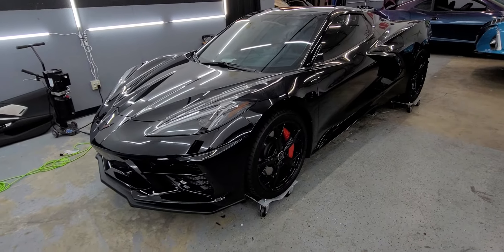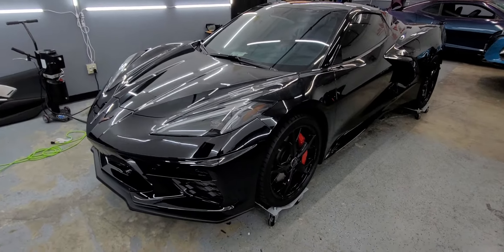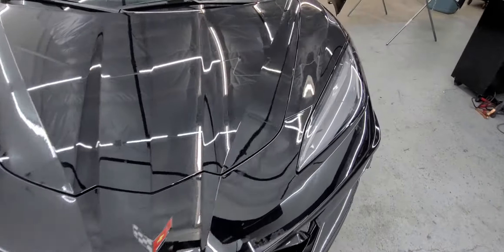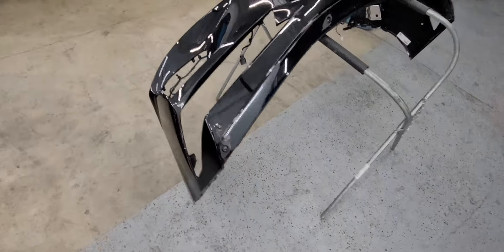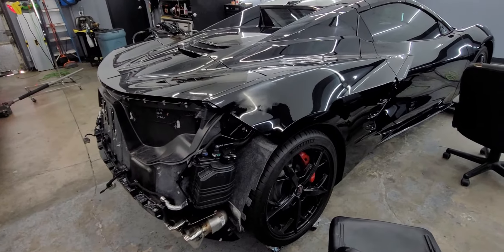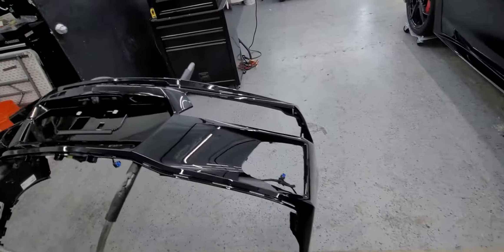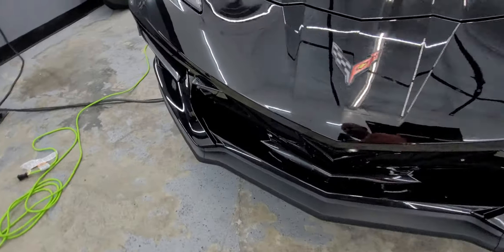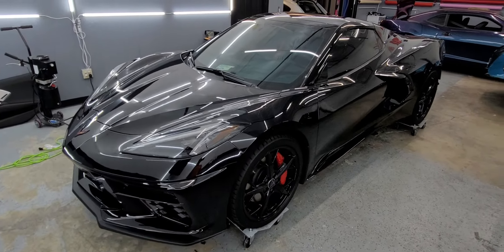Taking apart a 2021 C8 Corvette to prep for wrap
Full walk around video is already posted.